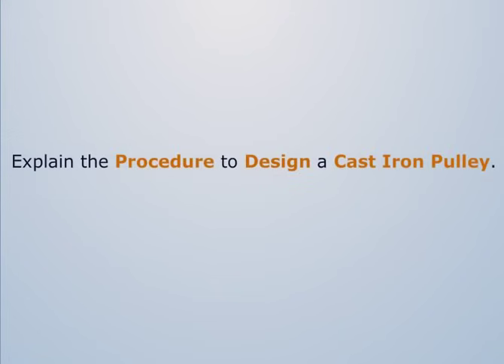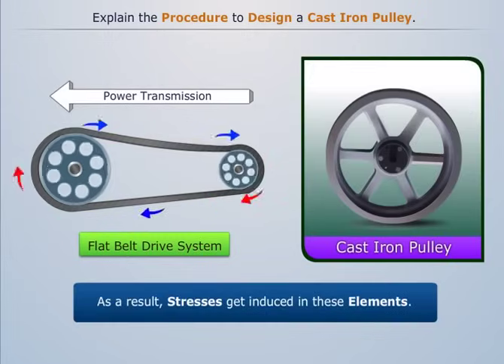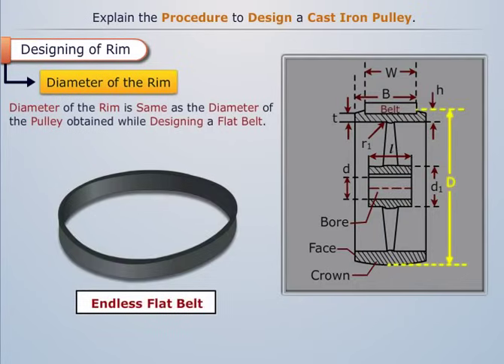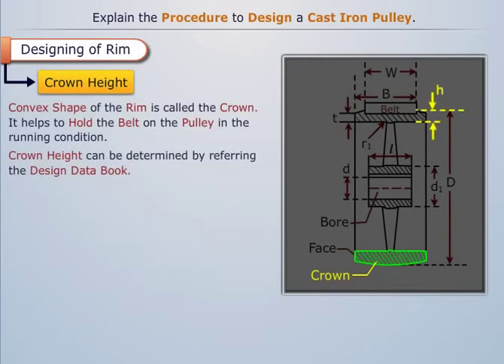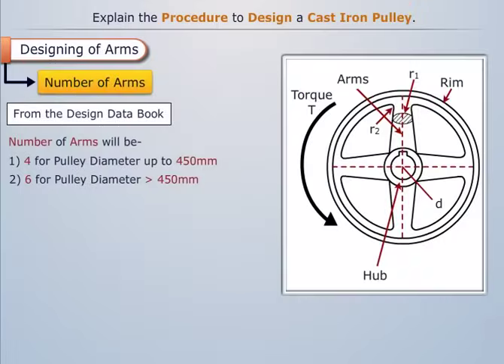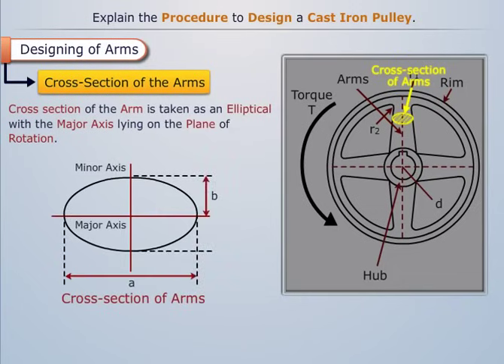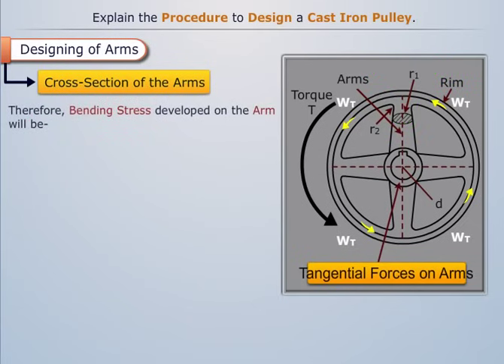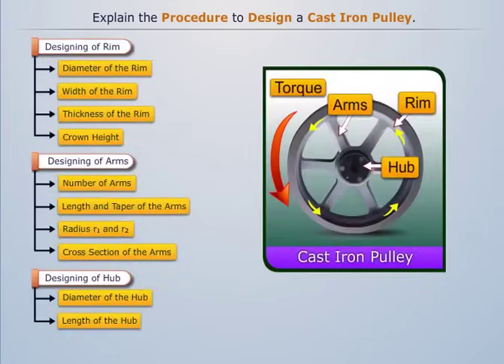Design of Cast Iron Pulley | Machine Design-II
'Design of Cast Iron Pulley' is an integral topic of learning for engineering students who have signed up to study the Machine Design course. The course covers Spur Gears, Helical Gears, Sliding and Roller Contact Bearing etc. Wait no more and learn all of these via high-quality video-tutorials on Magic Marks.